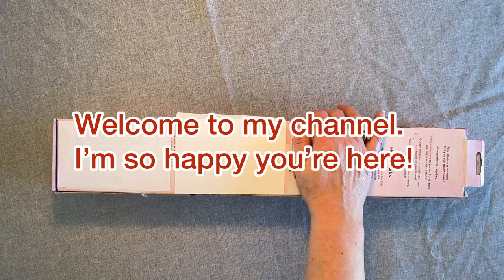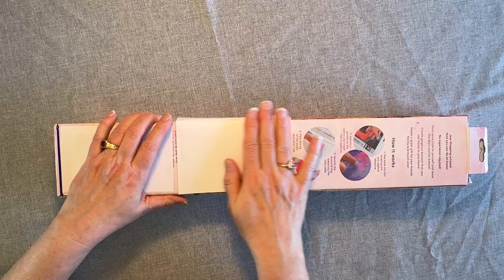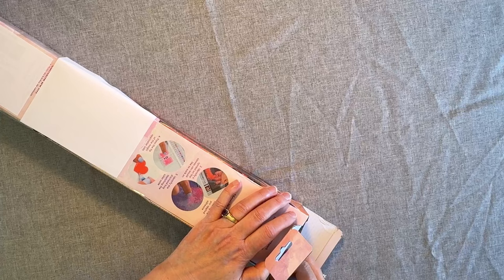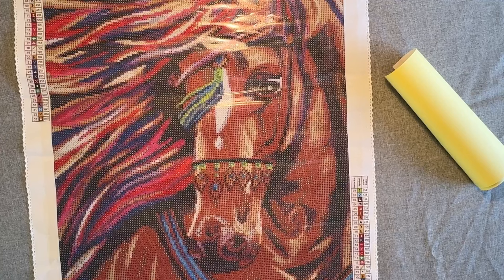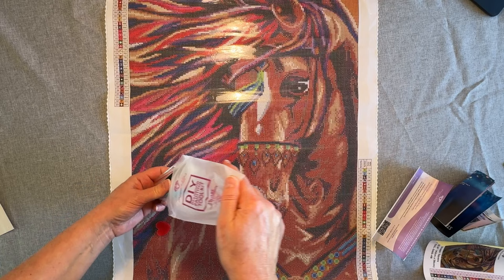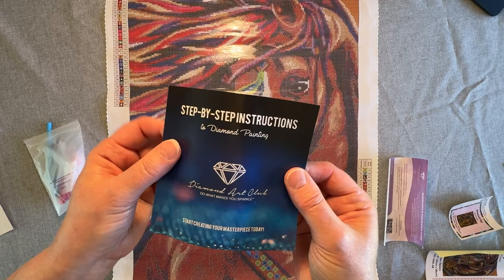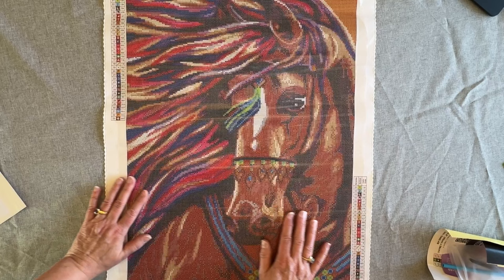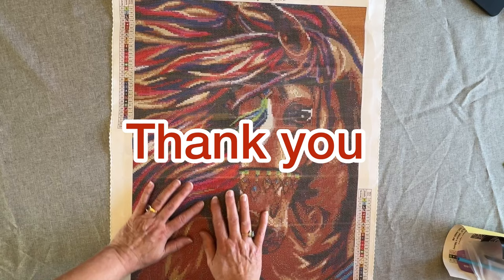Diamond Painting -Friend Mail - Happy Mail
Thank you so much Jack for this very thoughtful gift!  I really appreciate it and I'm thankful for your friendship and support !❤️🌸🌺💕

Please join my Facebook group.  DiamondsByTeeda

💎 Tiny Fun 12 pack Diamond paintings